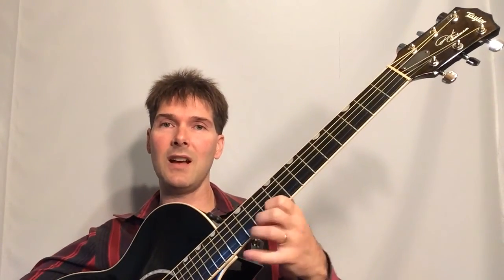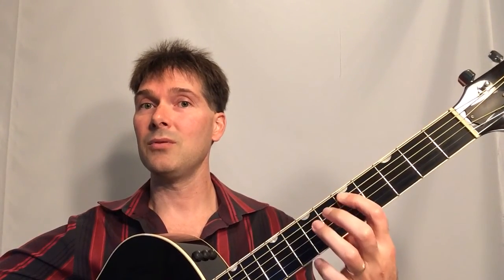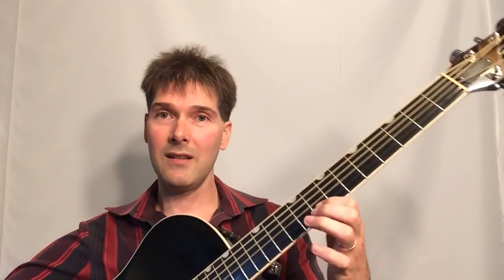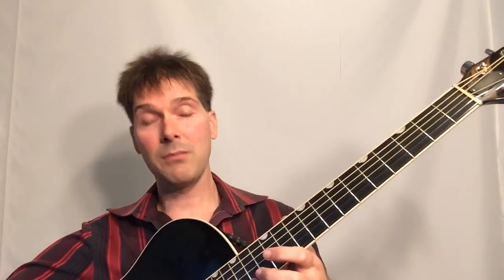Lead guitar. Wayne McDonald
Lead guitar - Play like the pros school of music. Establish since 2002. Wayne McDonald. We also offer music lessons through FaceTime and Skype.